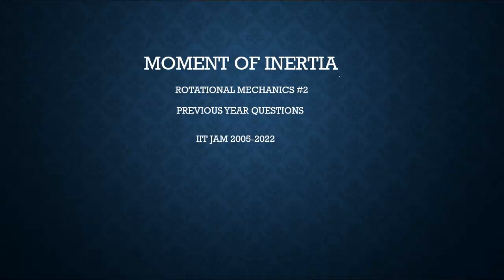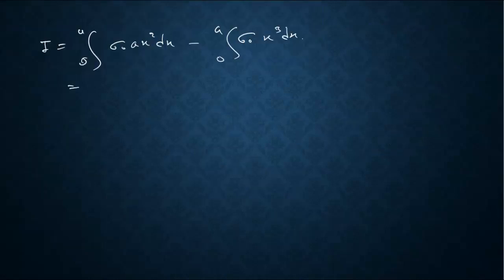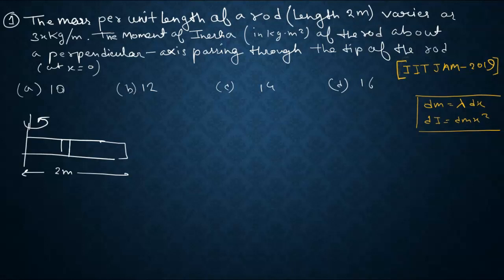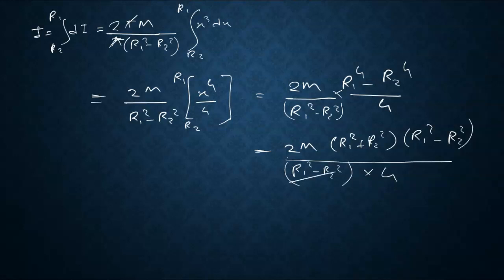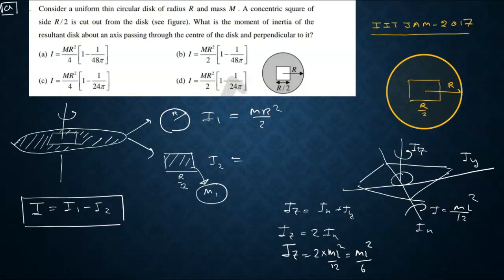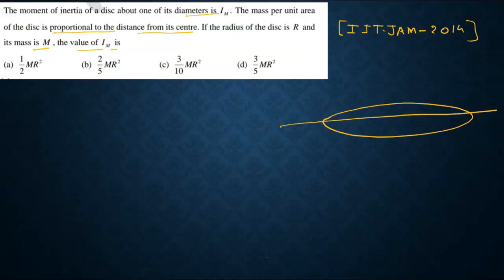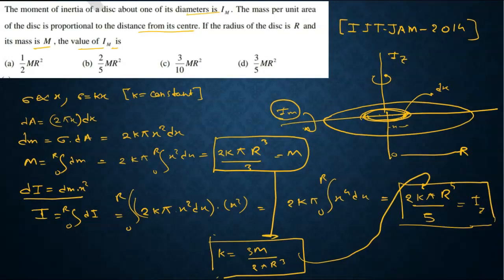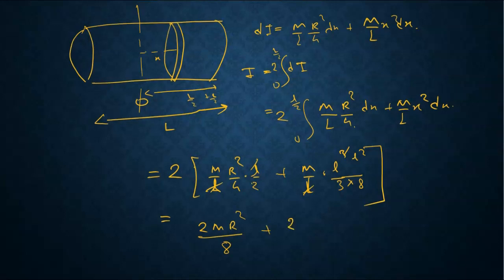MECHANICS #2||Moment of Inertia|| IIT JAM 2005-2022 Previous Year Questions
In this session there will be Previous Year Questions on Moment of Inertia...almost all the questions which has come between 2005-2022 was covered here with detailed explanation. It will be important for those lerners who are preparing for exams like IIT JAM, JEST , TIFR and other MSc entrances

mechanics
rotational mechanics
moment of inertia pyq